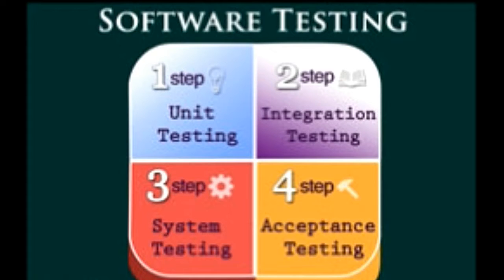Terribly Complex Software Testing Methodologies Made Easy for You